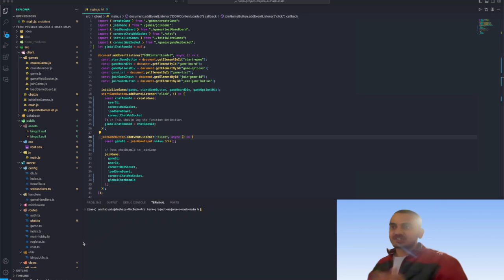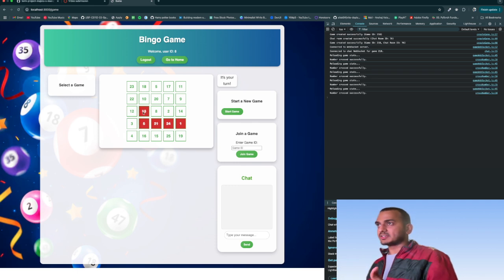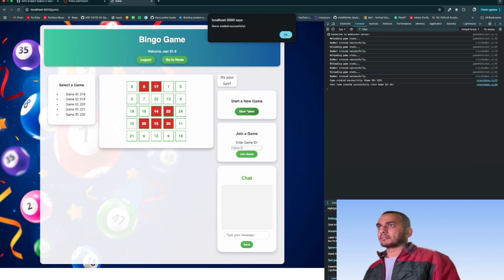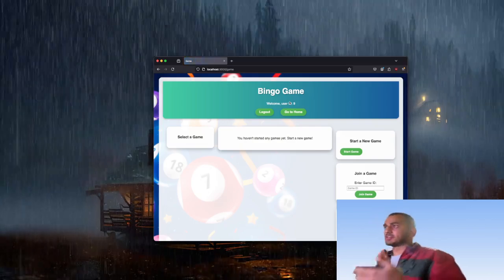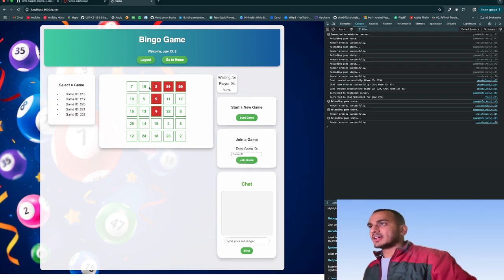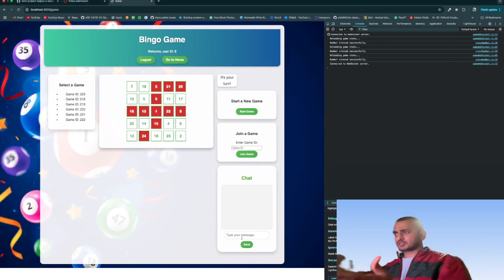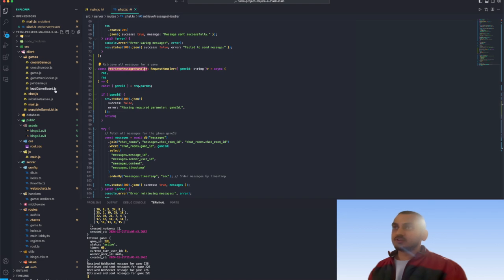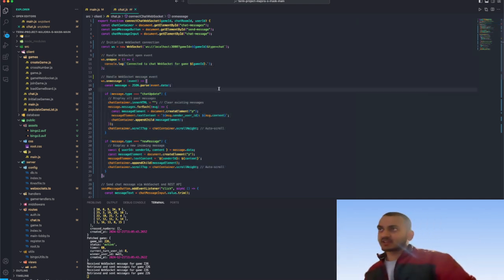Final project presentation